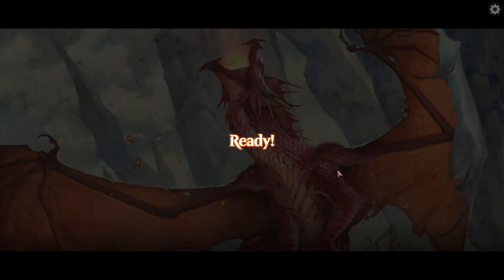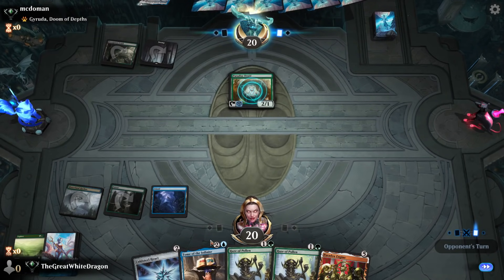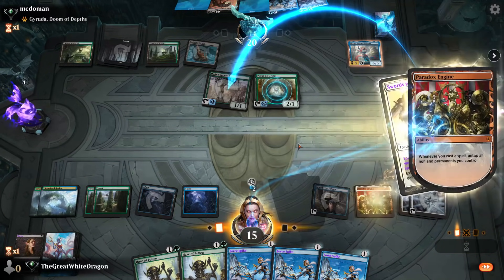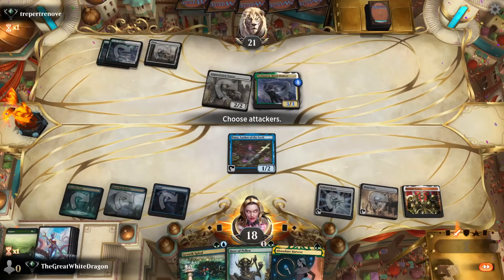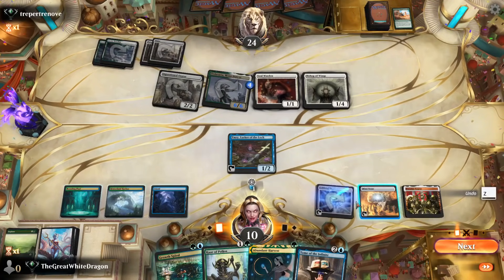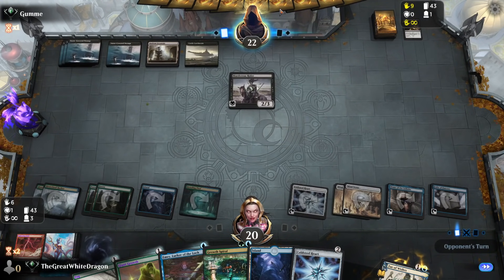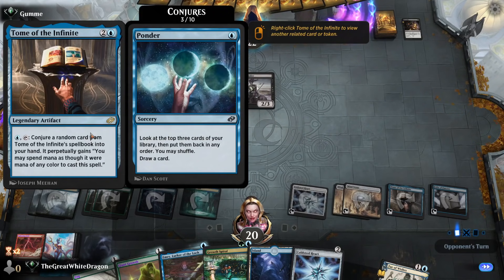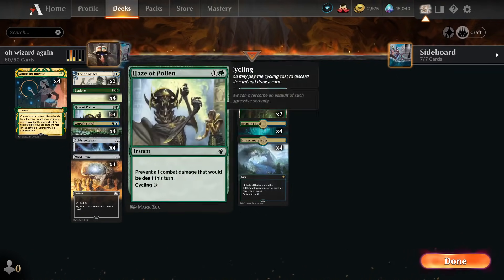New 3 Mana Infinty Loop 🔥 - Simic Green/blue Mill? - MTG Arena Historic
green blue simic deck with a infinty perfection engine of mythic breaking Historic MTG arena deck guide and gameplay with commentary. best deck 2021

Deck
4 Tome of the Infinite (J21) 13
6 Island (AFR) 269
4 Emry, Lurker of the Loch (ELD) 43
4 Paradox Engine (KLR) 259
4 Coldsteel Heart (CSP) 136
4 Mind Stone (WTH) 153
4 Growth Spiral (RNA) 178
6 Forest (AFR) 281
4 Explore (JMP) 393
4 Haze of Pollen (AKR) 193
2 Fae of Wishes (ELD) 44
4 Abundant Harvest (STA) 48
4 Breeding Pool (RNA) 246
4 Hinterland Harbor (DAR) 240
2 Barkchannel Pathway (KHM) 251

Sideboard
2 Folio of Fancies (ELD) 46
2 Clear the Mind (RNA) 34
3 Whelming Wave (JMP) 193